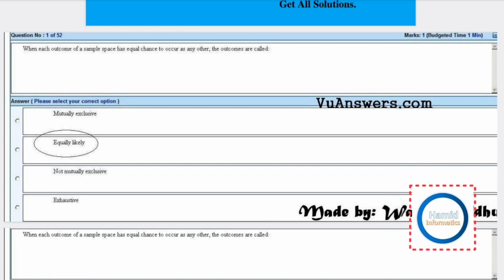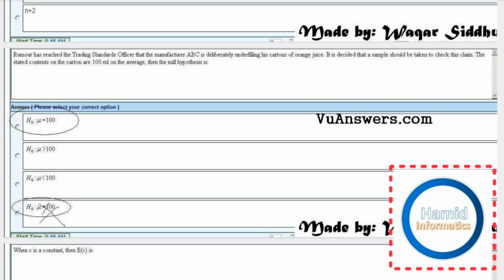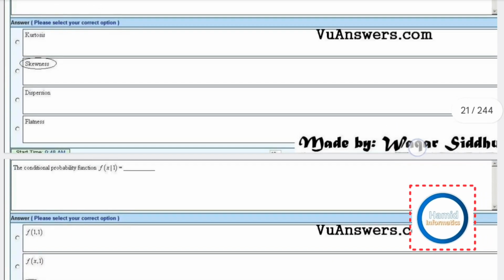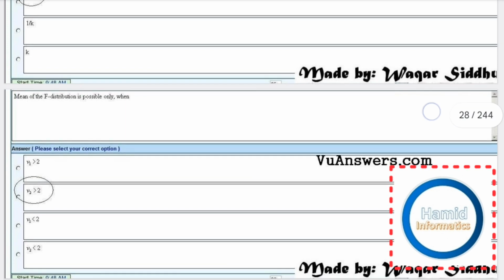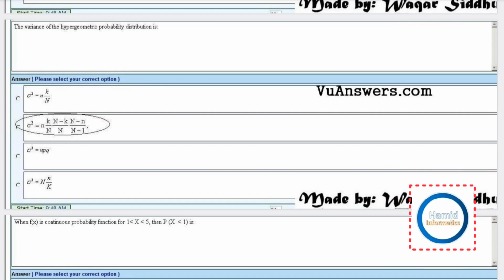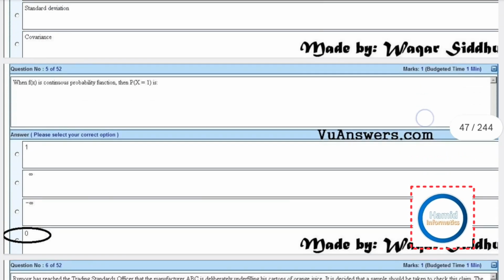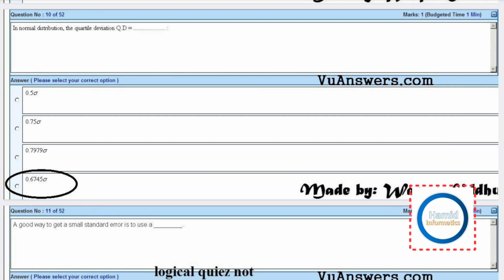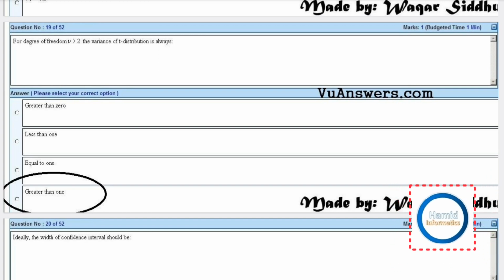STA301 Final Term Solved Mcqs Preparation | STA301 Final Term Quiz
In this video I am gonna tell you about the Statistics and Probability STA301 final term solved mcqs.